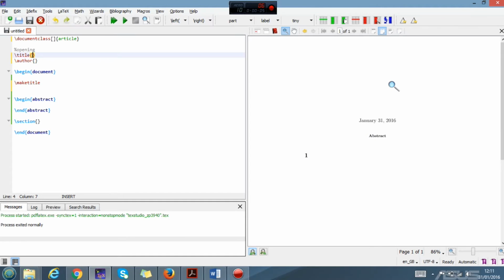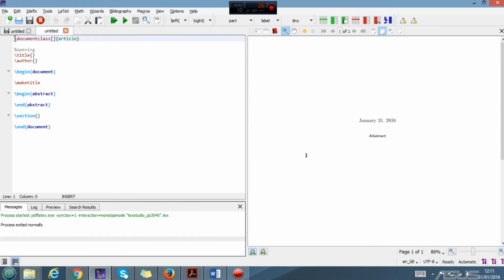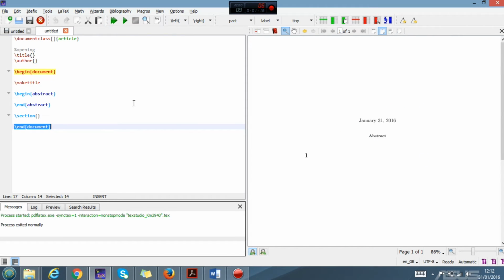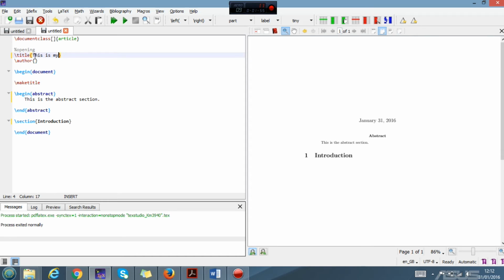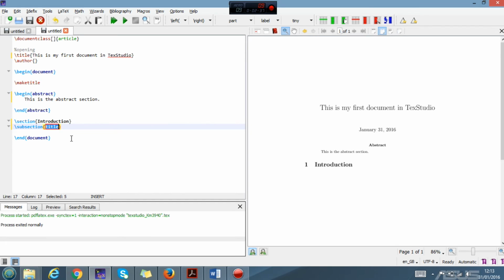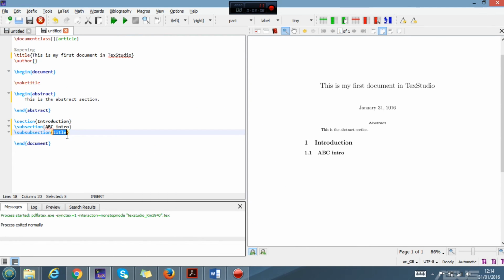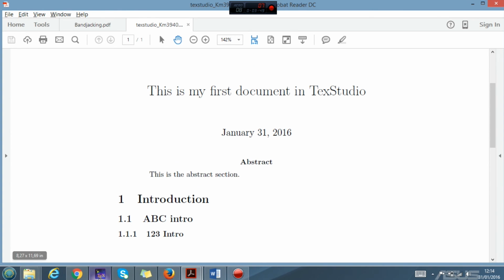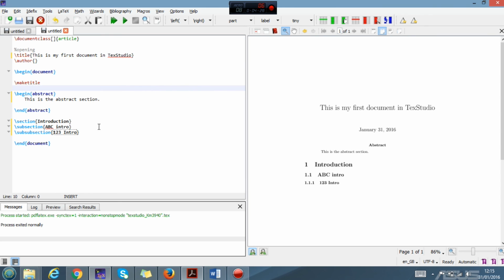How to write your first document in Latex / TeXstudio Free latex editor HD 2016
Hello, this video is about How to write your first program/ Document  in Latex / TeXstudio, TeXstudio is  Free latex editor. The vidoe is in complete  HD format and you can change it in the settings of the video. 2016